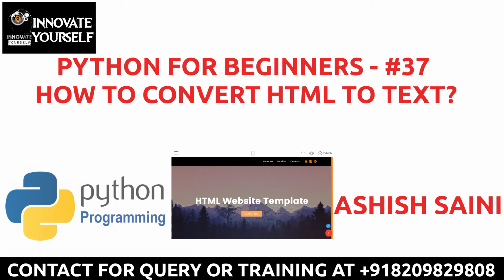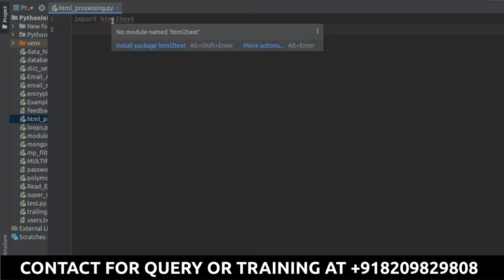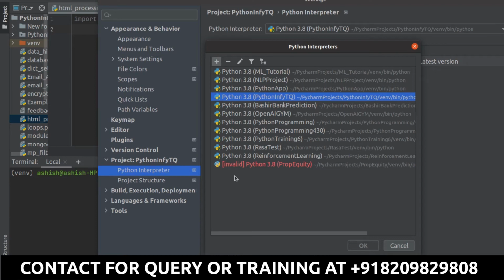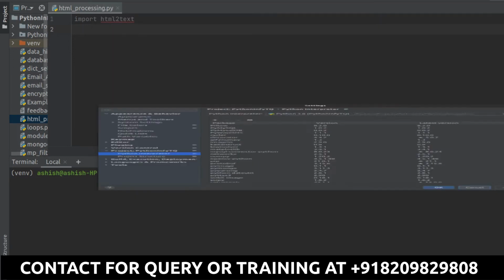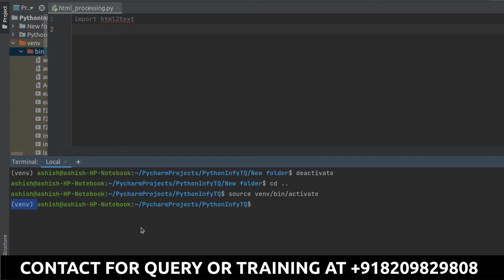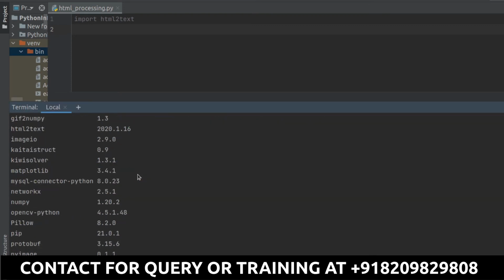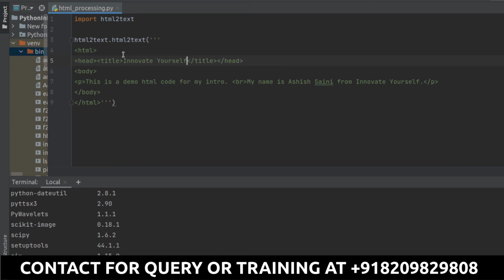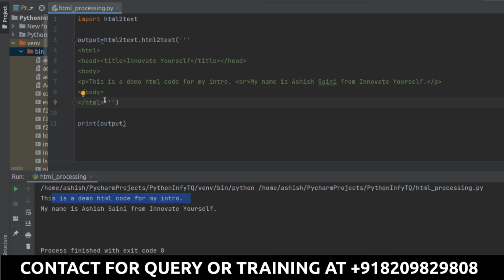PYTHON FOR BEGINNERS - #38 HOW TO CONVERT HTML TO TEXT? | INNOVATE YOURSELF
- What is a virtual environment and its advantages?
- How to install any external package(in our case we'll install html2text)
- How to convert any html code to a simple text to process it further.

1. Python Programming
2. Machine Learning
3. Artificial Intelligence
4. Rasa chatbot
5. Internet of things
6. Embedded Programming
7. C programming
8. Web development with python
9. Augmented Reality